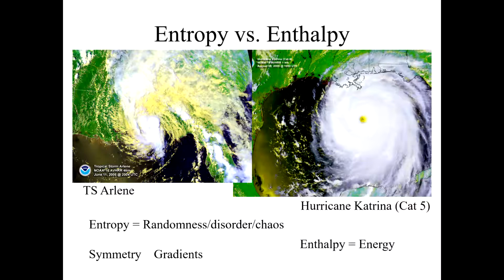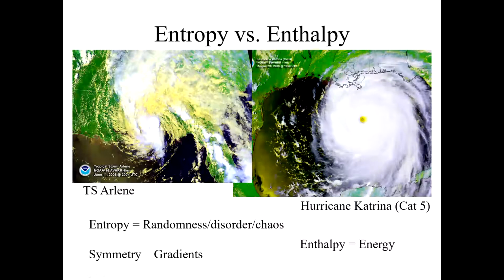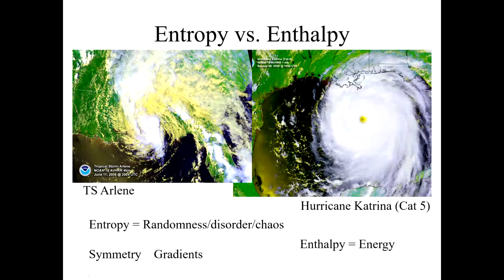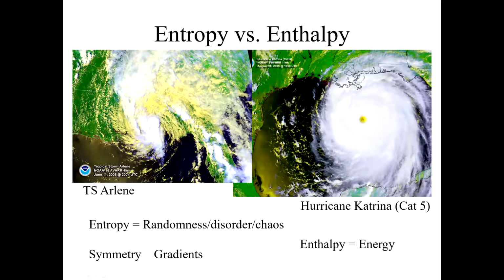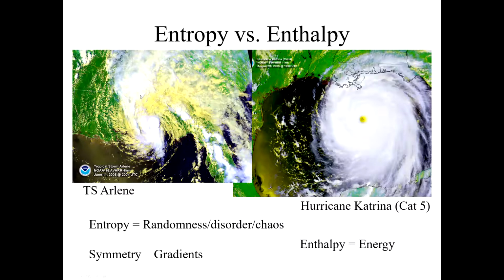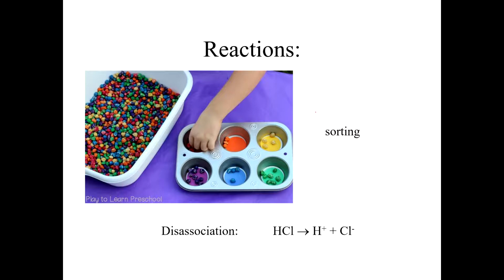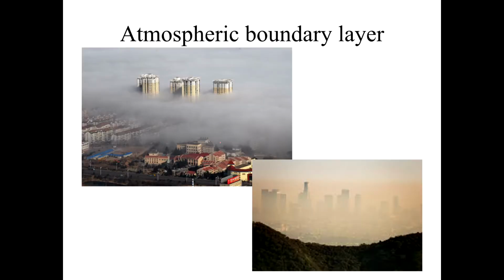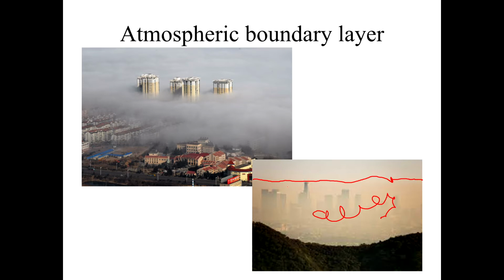Thermo Review 1: entropy versus enthalpy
Some examples of entropy versus enthalpy